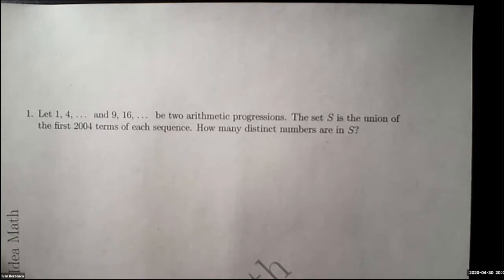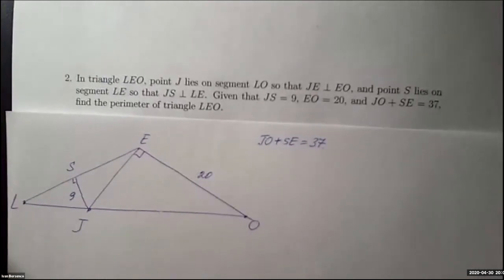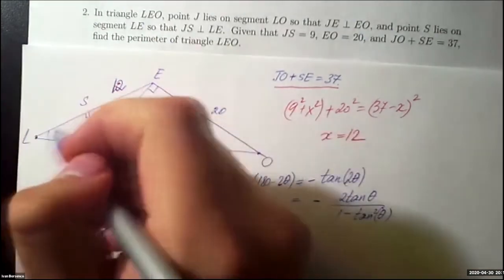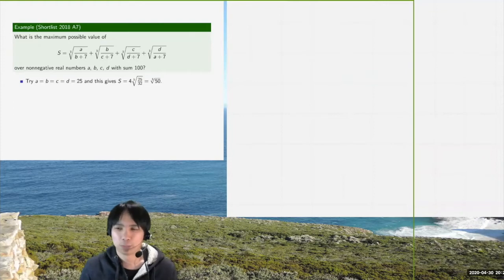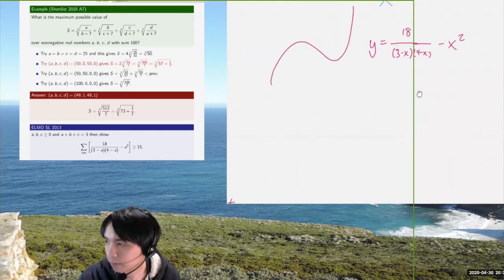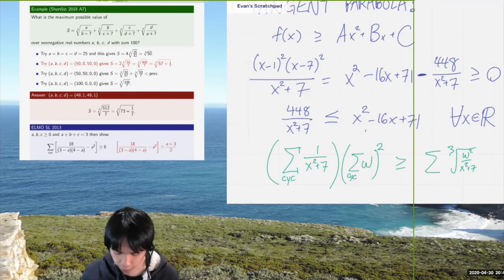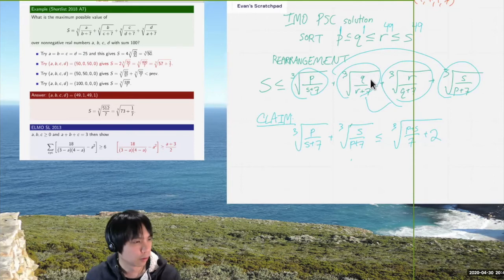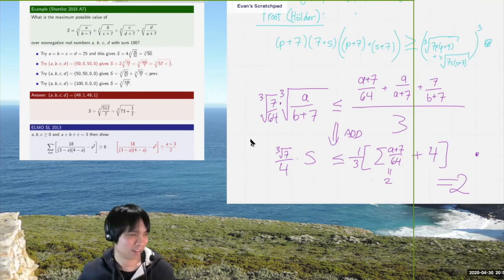Starry Starry Night E12